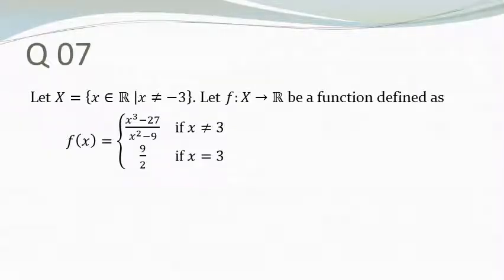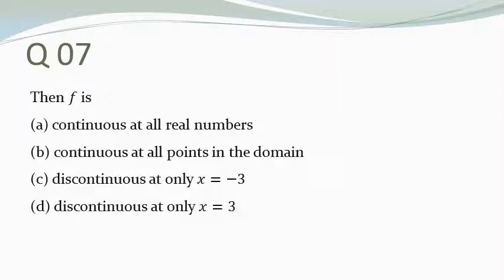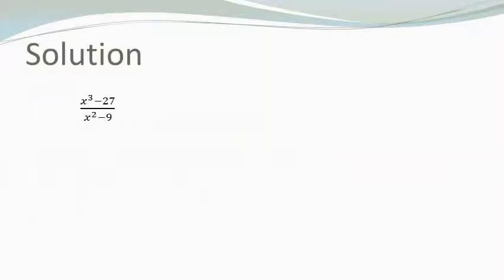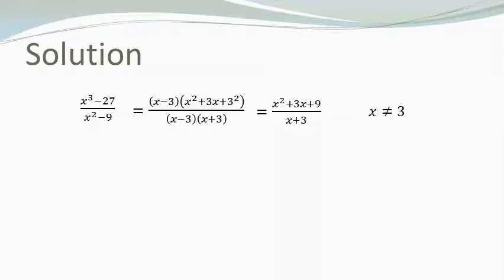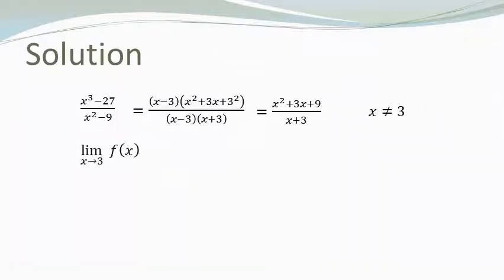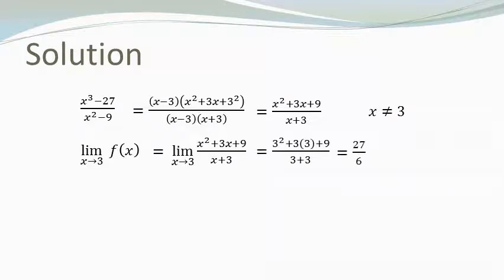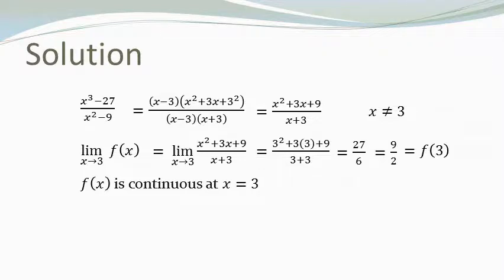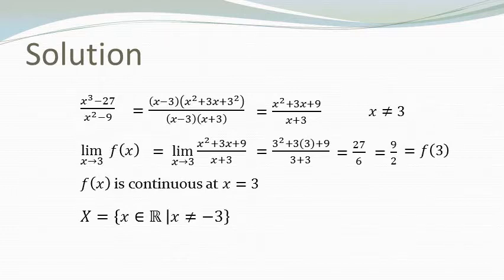NEST 2017 Math 07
NISER NEST Mathematics 2017